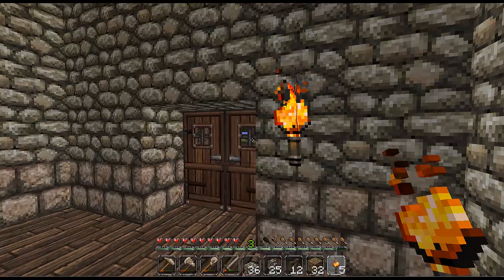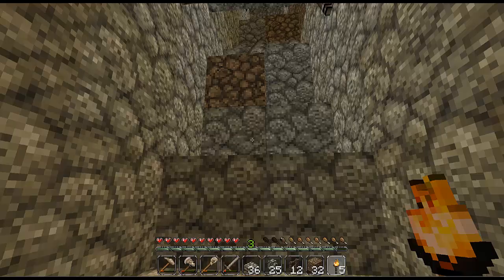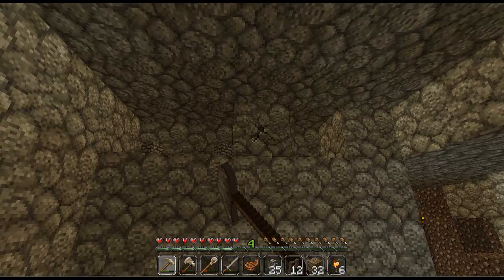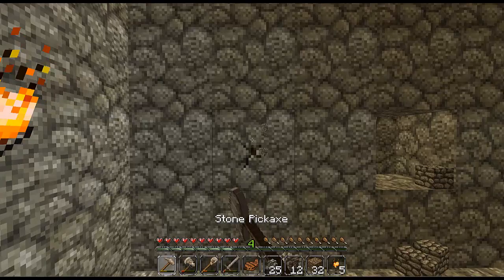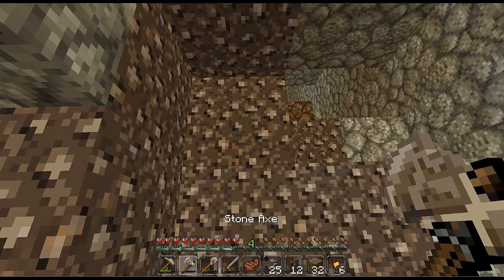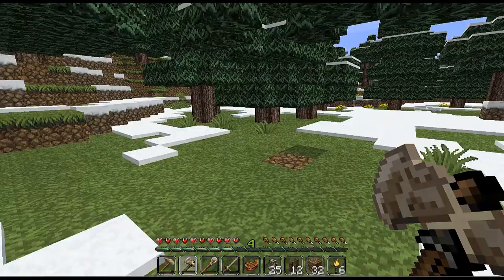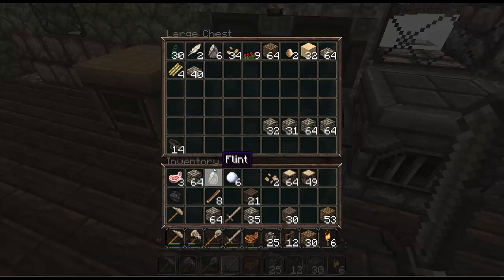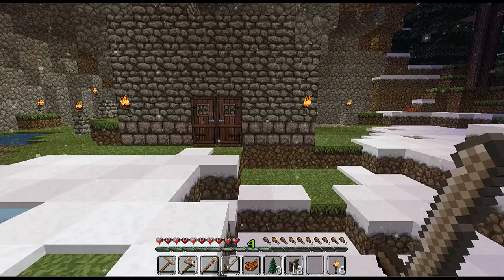BJone's Let's Play: Minecraft - BJones Meets World - Episode 3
Minecraft Survival mode. Mining and tree chopping.